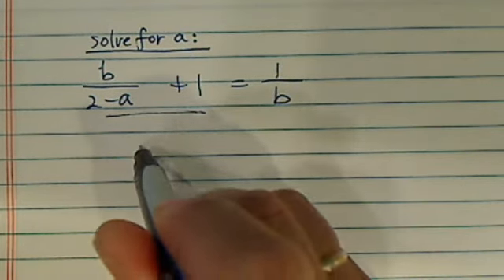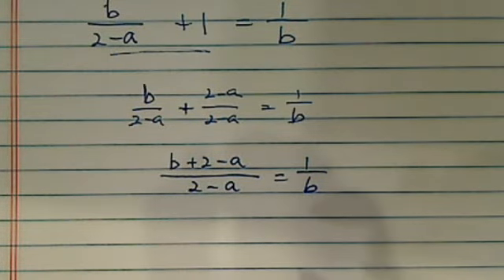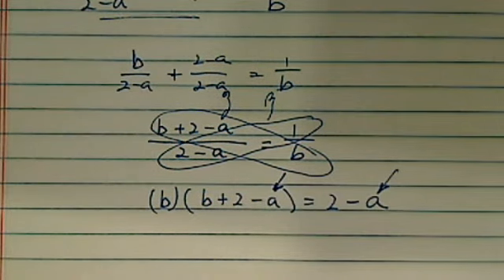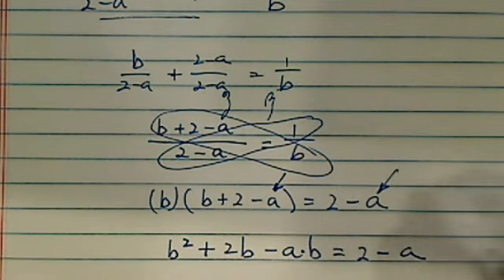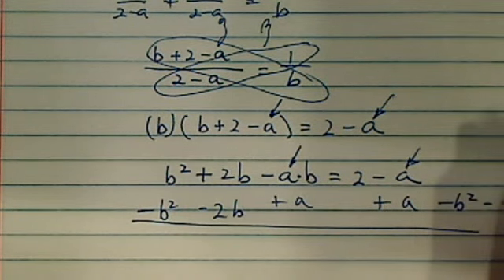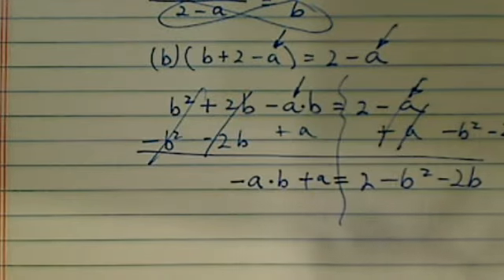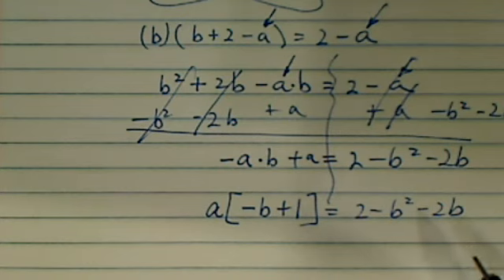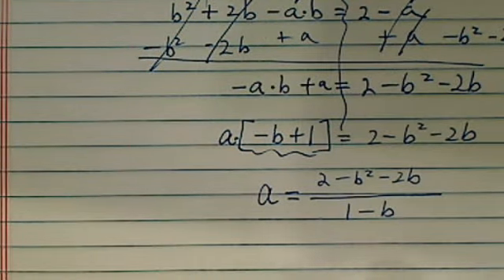*solve for variable a if: b / (2-a) + 1 = 1 / b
A production. Maths Algebra HELP! solve for variable a if
b / (2-a) + 1 = 1 / b